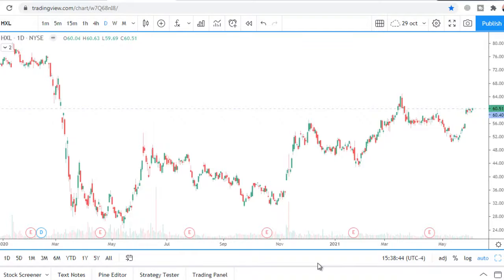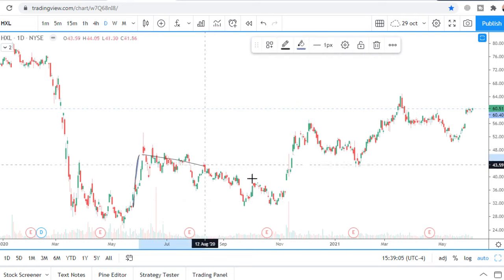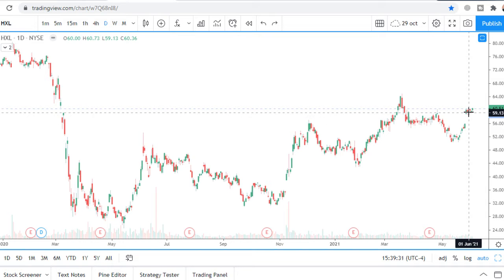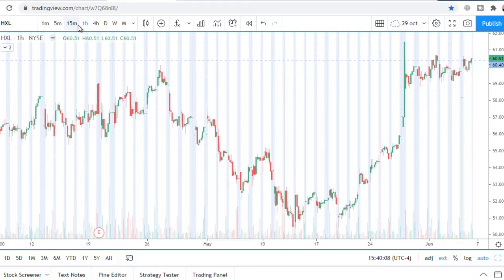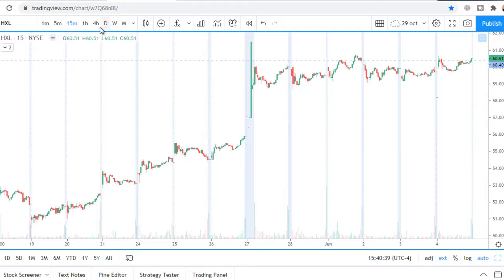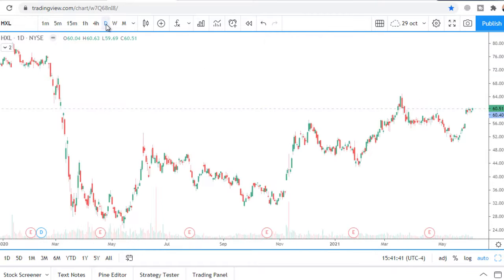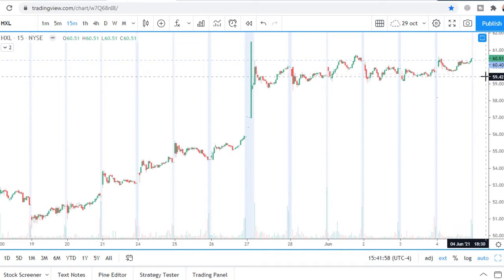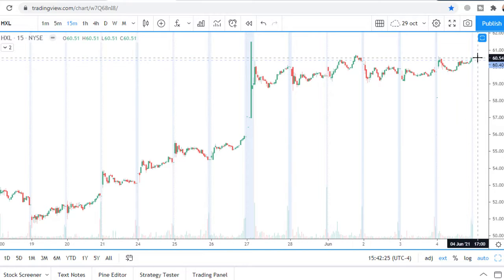HXL stock chart analysis. Weekly Watchlist for Trading on June 7-11, 2021